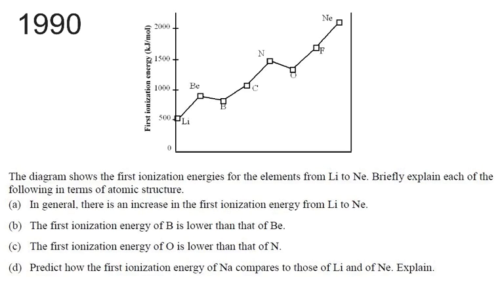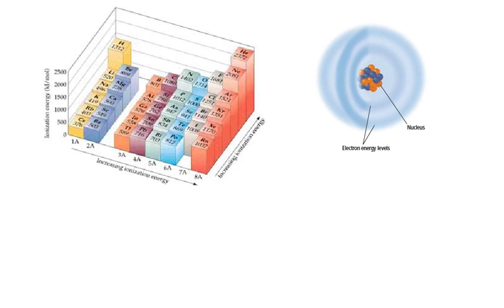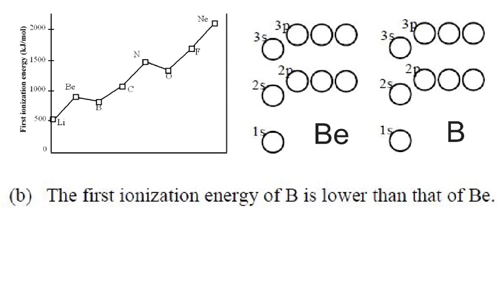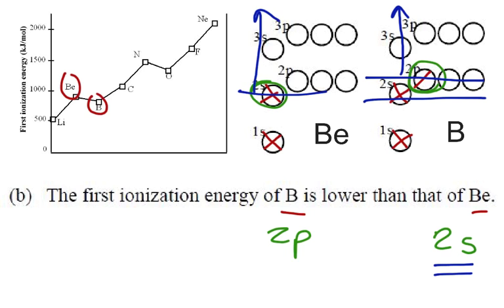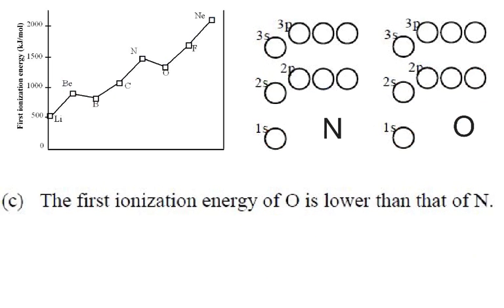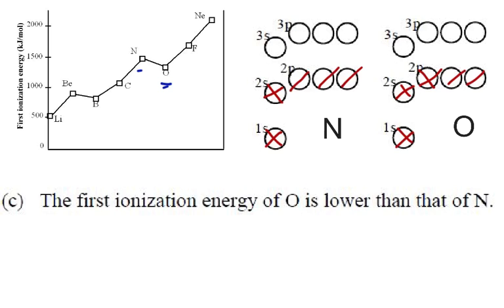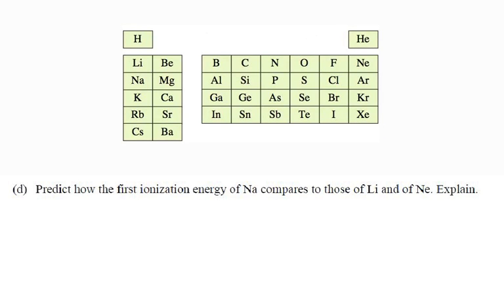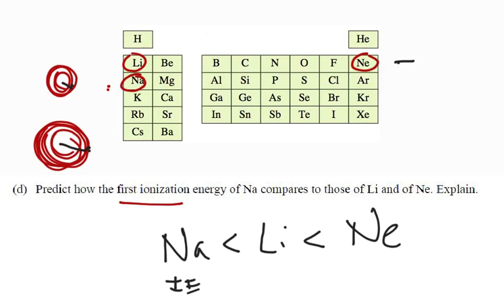AP Ch 8 -- 1990 AP Question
This is one of the first AP questions that helped me get a clear idea of how to teach the periodic trends in ionization energy.